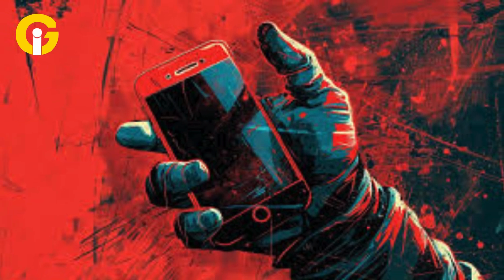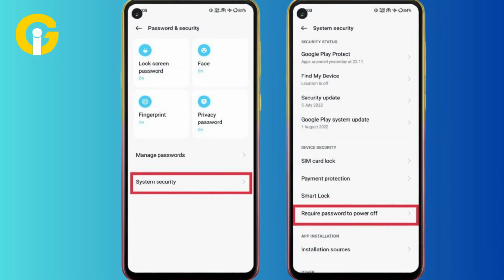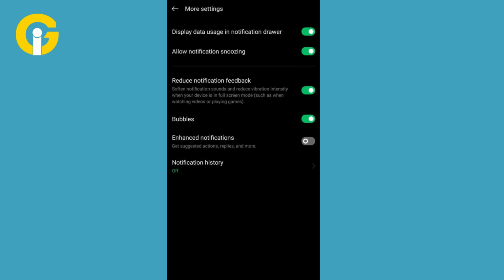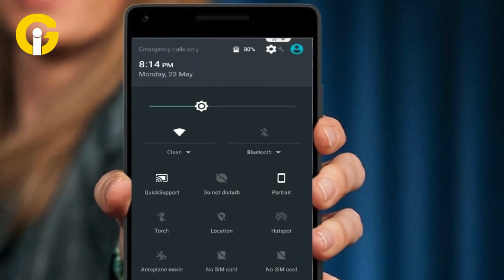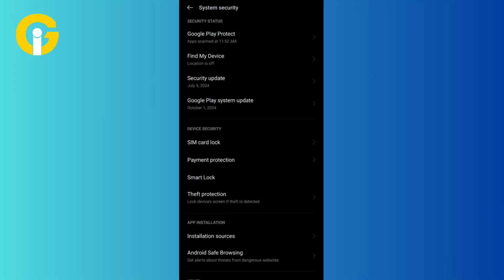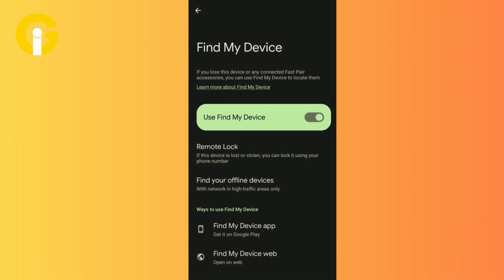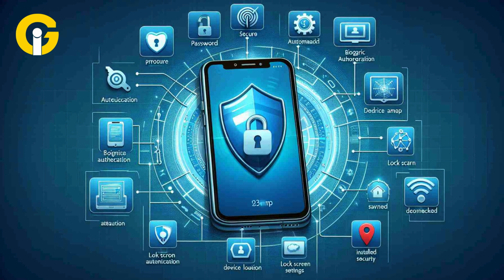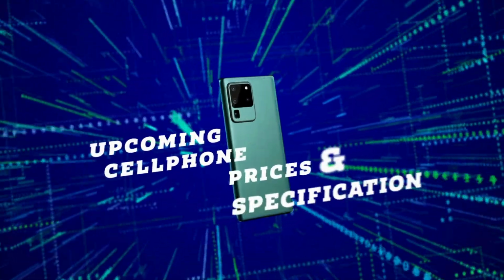Make Your Android Phone UNSTEALABLE With These 3 Settings!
Increase your phone’s security with these three essential Android settings. From lock screen adjustments to tracking features, learn how to protect your device against theft and keep your data safe. Simple changes, powerful results!